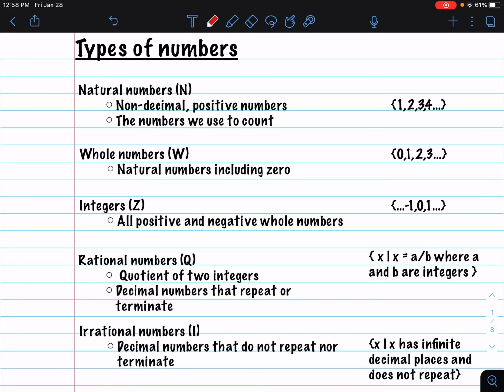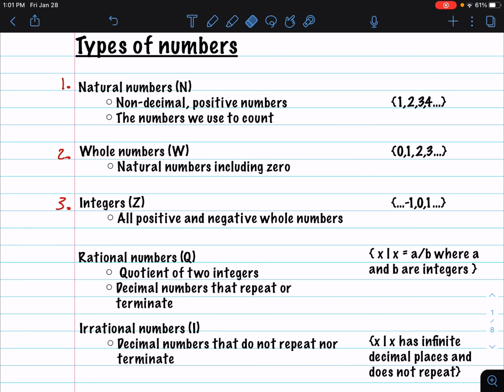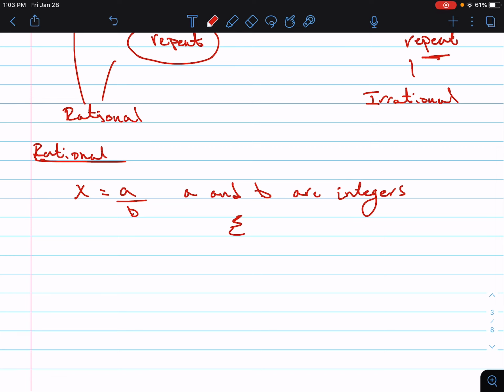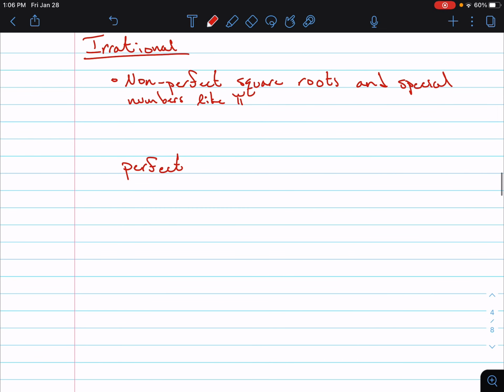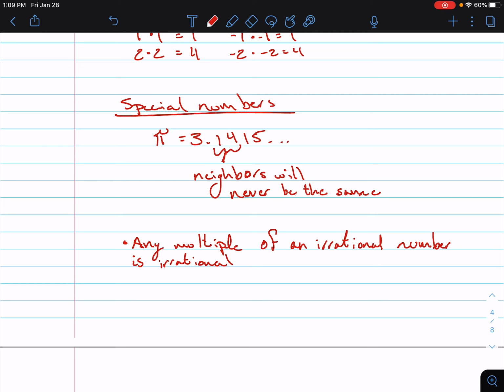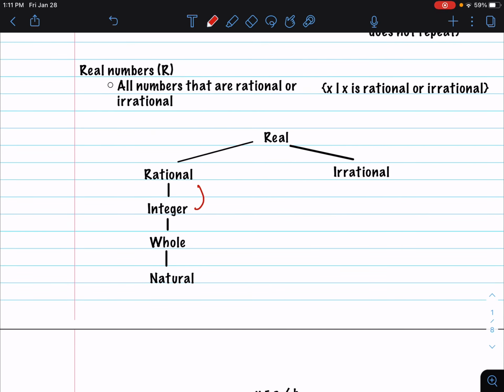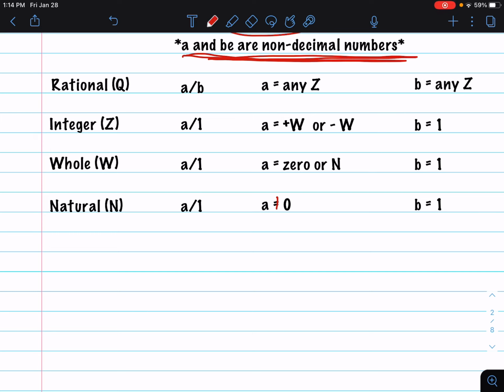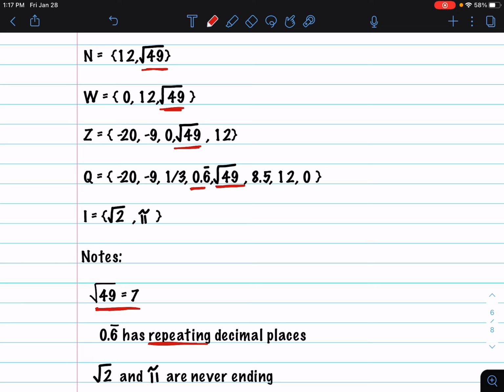Types of numbers: natural, real, whole, integers, rational and irrational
Hello again friends, this video is all about the different types of numbers. I explain how the sets of numbers are constructed and how to determine the type of number. For example, -2 is an integer, a rational number and a real number but not an irrational, whole or natural number. The link below gives you access to the summary sheet in the video. Hope this helps!